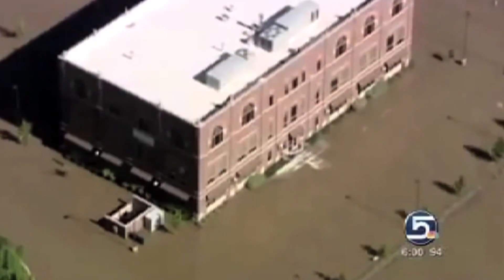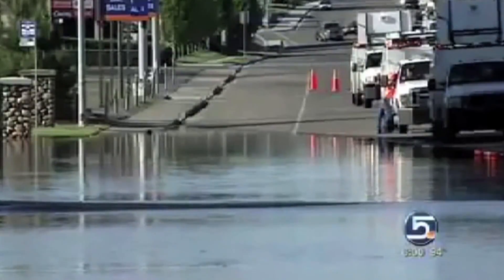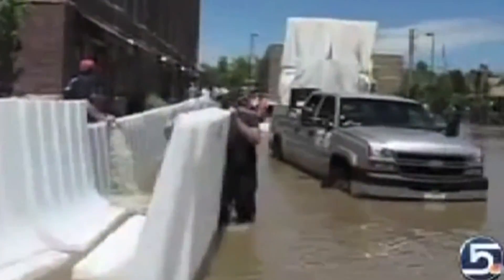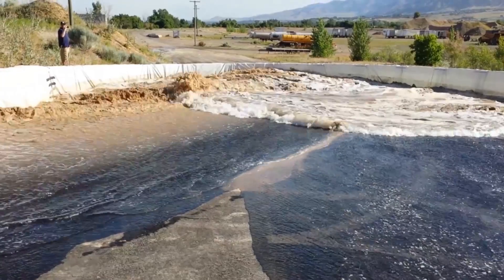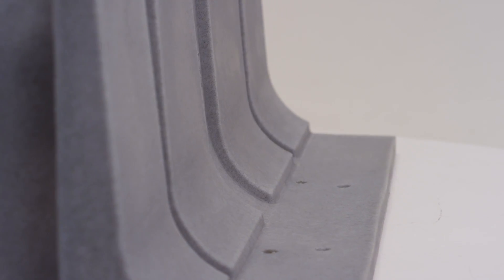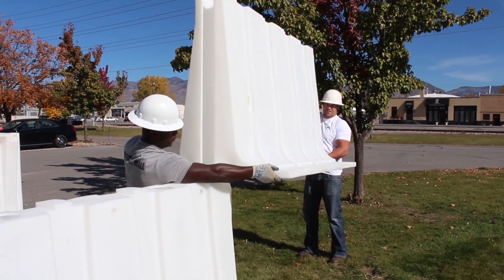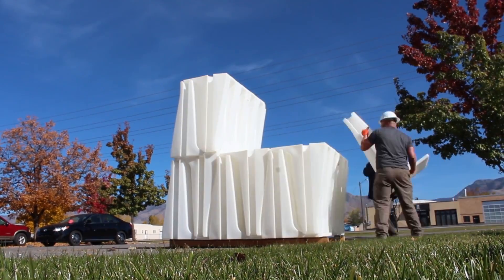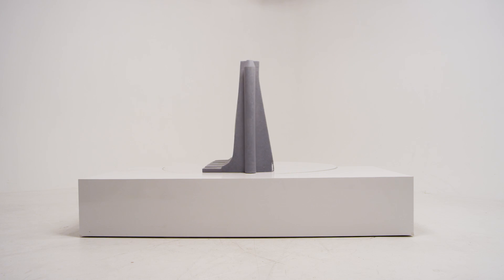Muscle Wall as a Flood Control Solution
This video explains why when floodwater is rising you are going to want Muscle Wall.